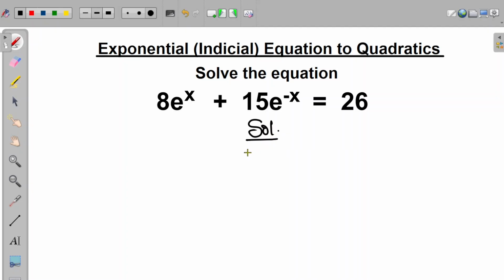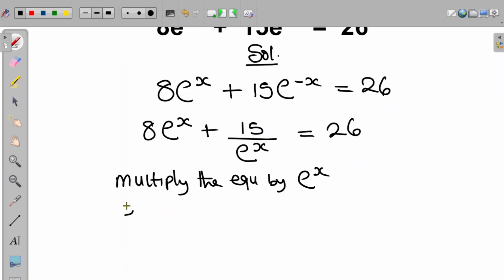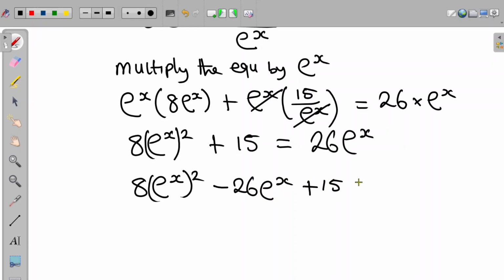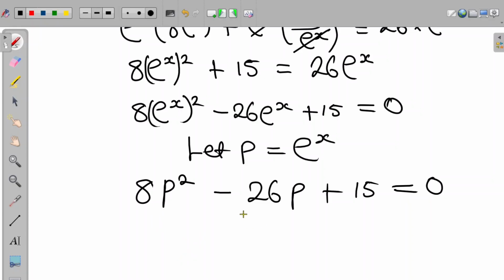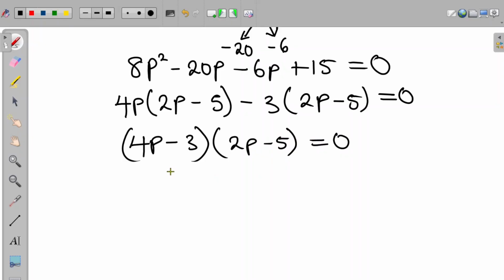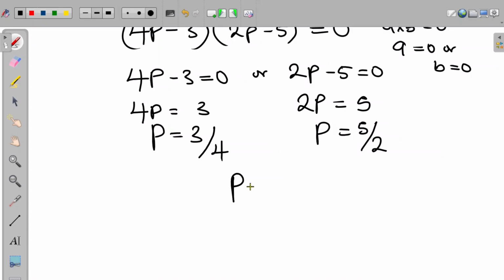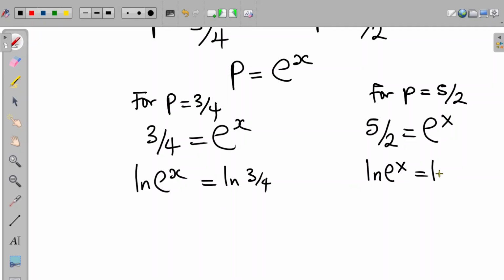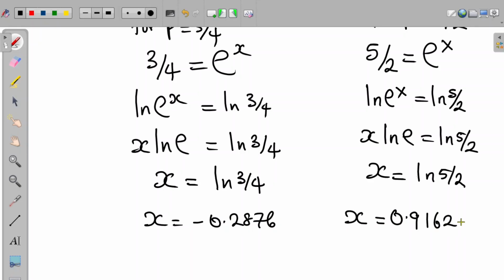Exponential Equation Explained | Solving 6eˣ + 15e⁻ˣ = 16 Step-by-Step | Exam - Style Question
Ever wondered how to solve exponential equations involving both eˣ and e⁻ˣ? 🤔
In this comprehensive exponential equation tutorial, we break down the problem 6eˣ + 15e⁻ˣ = 16 into clear, easy-to-follow steps. You’ll learn how to transform the equation, introduce a substitution technique, and simplify it into a quadratic form — the key to solving exponential problems efficiently.

By the end of this video, you’ll understand:
✅ How to convert complex exponential expressions into simpler forms using substitution.
✅ The link between exponential and quadratic equations.
✅ Step-by-step methods for solving exponential equations with both positive and negative exponents.
✅ How to apply this concept in WAEC, JAMB, NECO, and university-level mathematics problems.

💬 Which step of this solution challenged you the most — the substitution or the quadratic reduction?

👍 Like this video if it helped you understand exponential equations clearly.
📢 Share with your classmates and math community preparing for WAEC, JAMB, or college exams.

Welcome to Radiant Minds Academy, where Mathematics is made simple, logical, and practical.
We teach Algebra, Exponential and Logarithmic Equations, Calculus, Trigonometry, and more — designed to help you not just solve problems, but truly understand them.